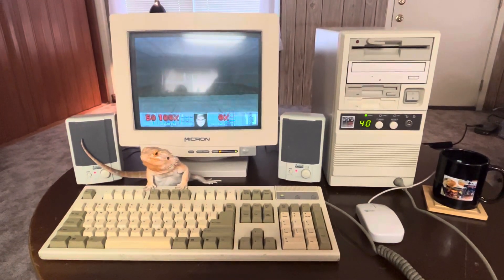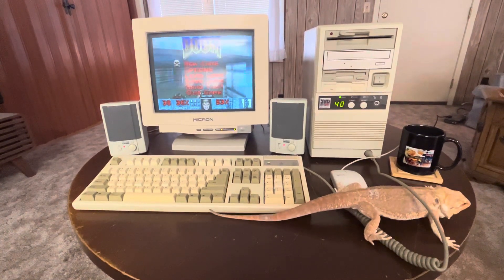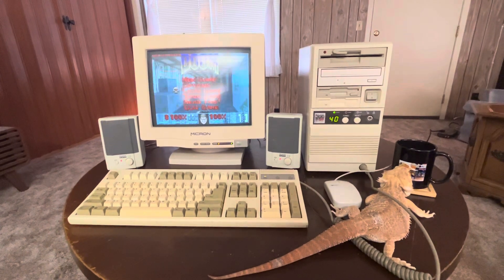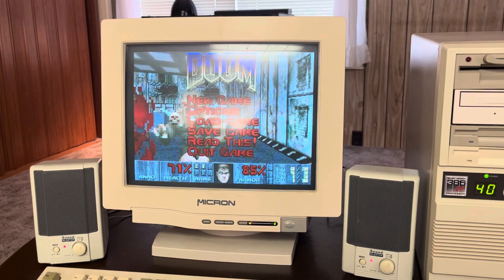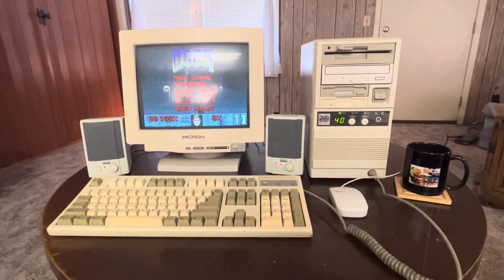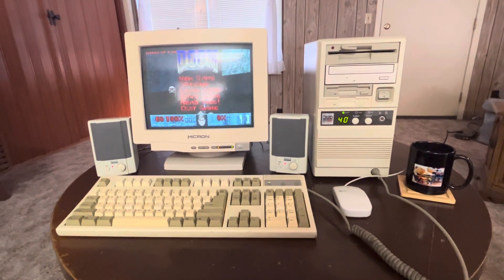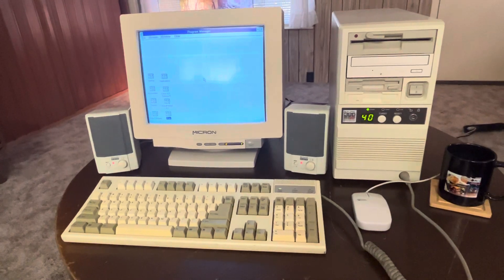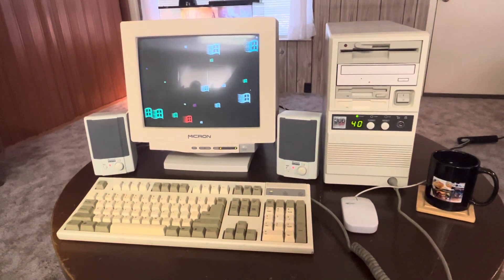My dream retro computer!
My dream retro computer featuring Mr. Buzzsaw! Overview of this beautiful 1991 386 DX 40 computer!